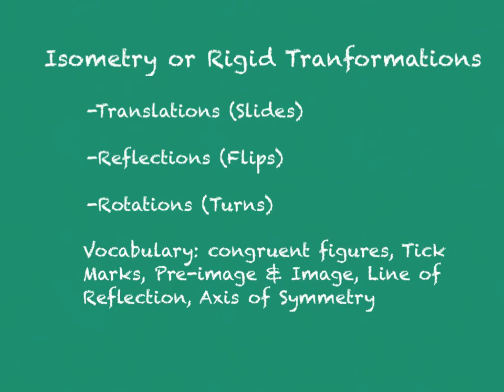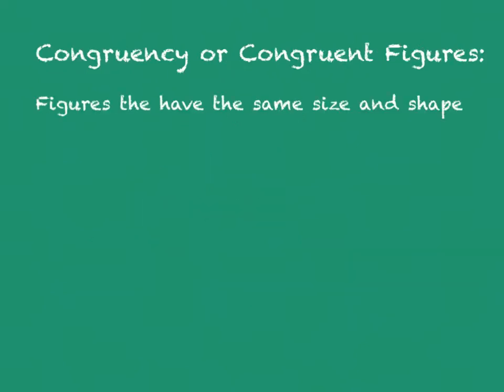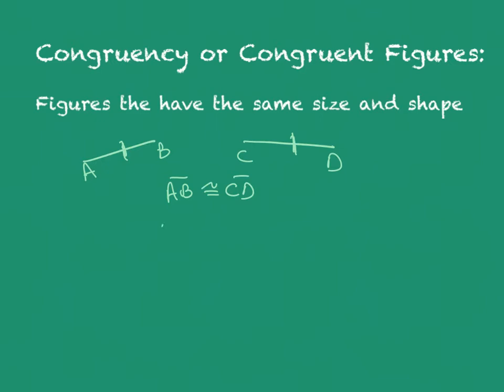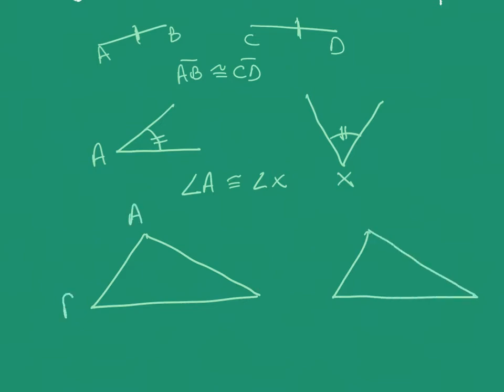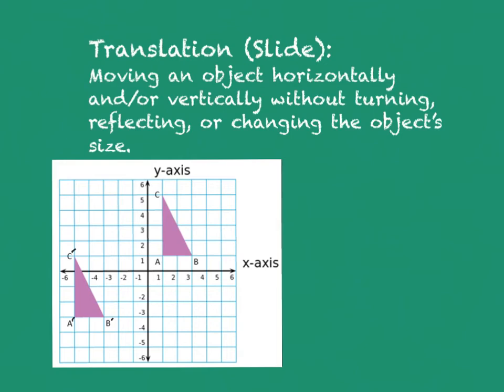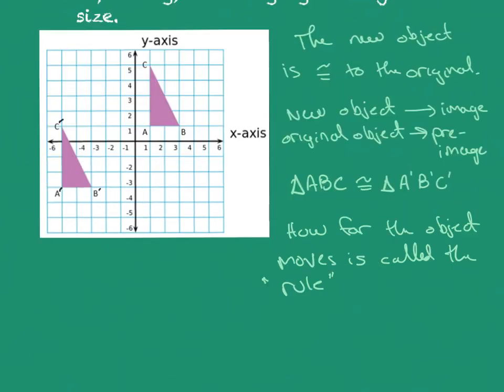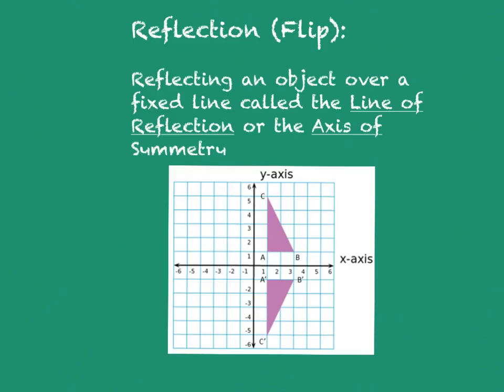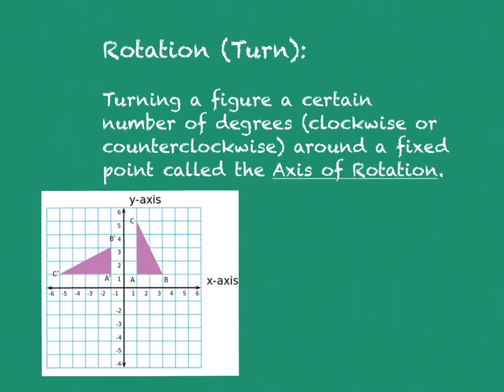Isometry (Rigid Transformations)